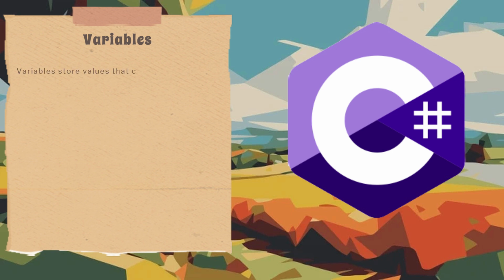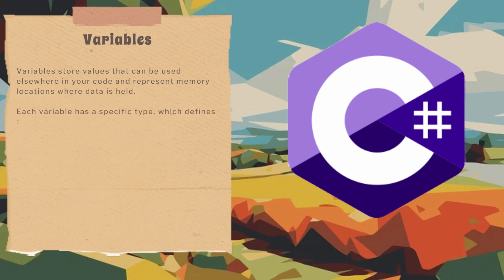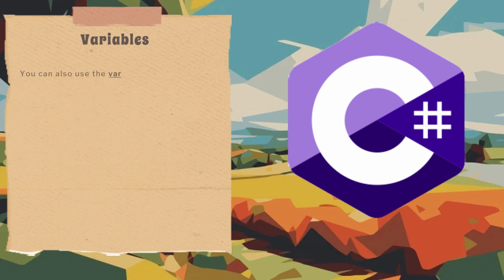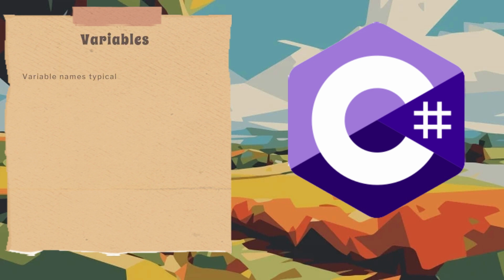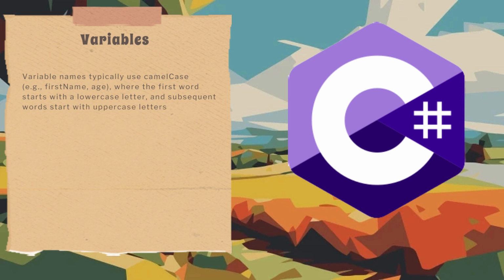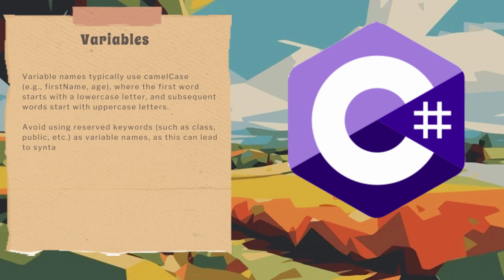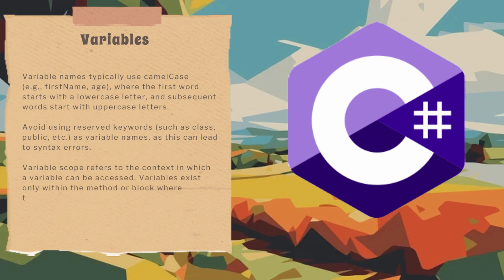04 - Variables👨‍💻Section 21💻Learn C#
Section: 21 - Core Building Blocks
Lecture: 04 - Variables